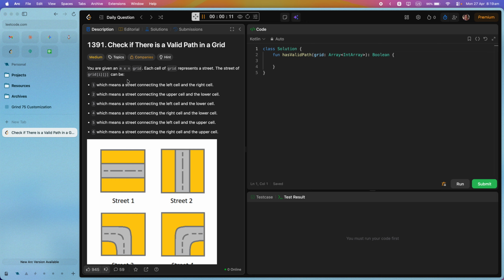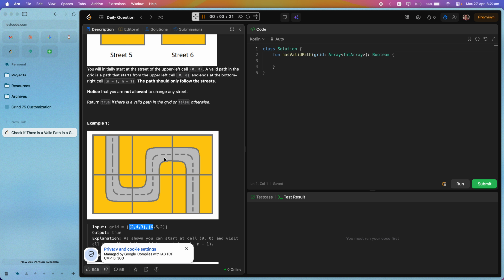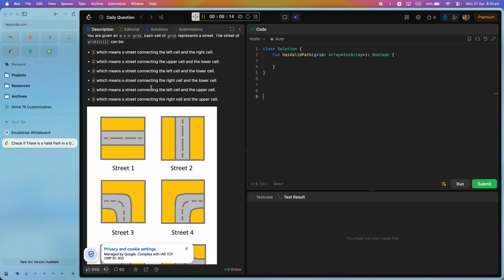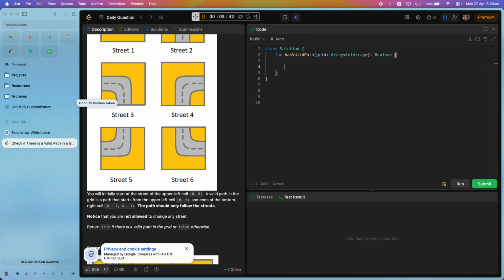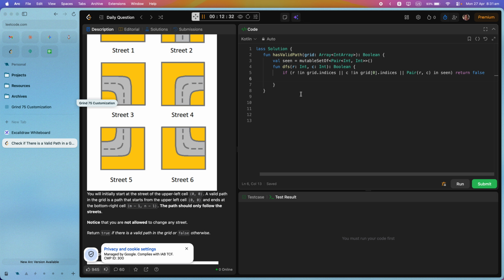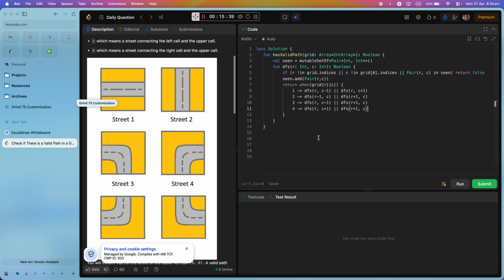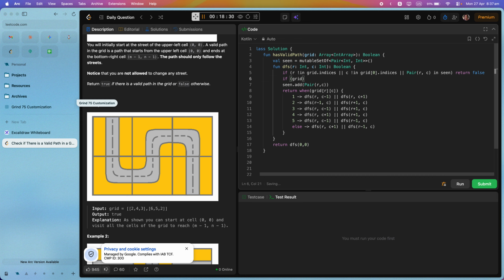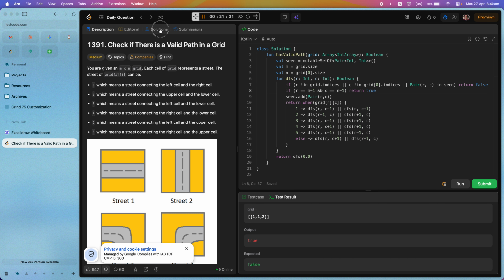LeetCode Daily #1391. Check if There is a Valid Path in a Grid [Medium] | 20-Min Challenge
LeetCode Daily 20-Min Challenge — one problem a day, 20 minutes on the clock, posted whether I solve it or not.